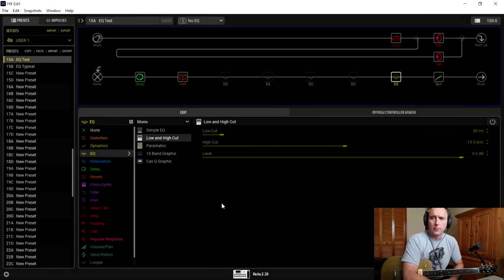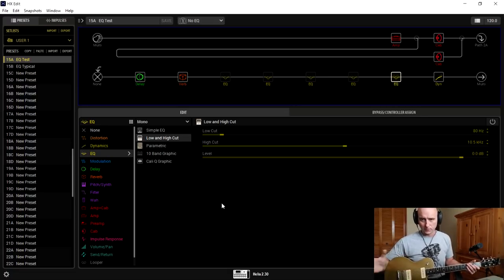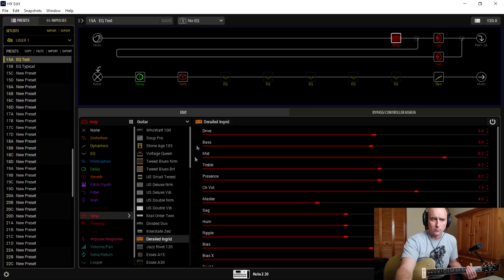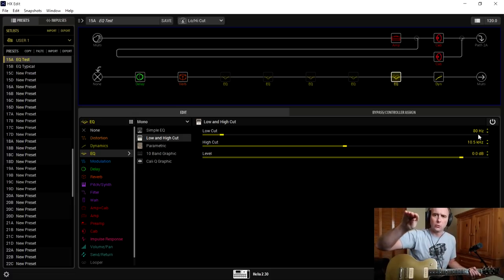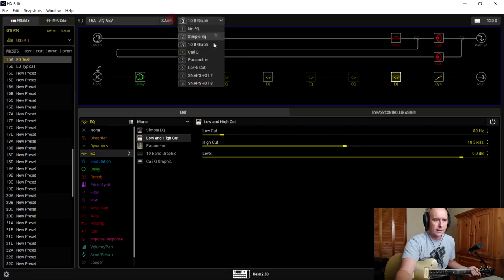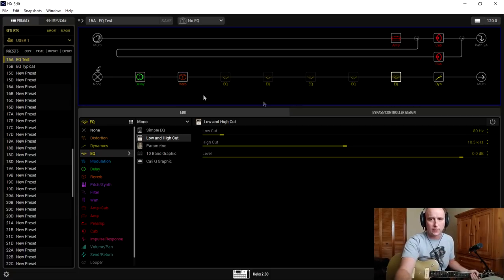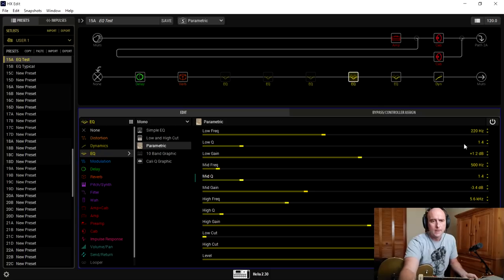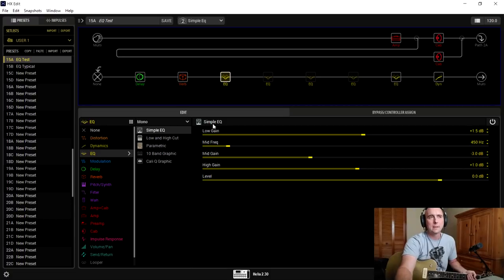Line 6 Helix - How To Create A Great Tone - Pt. 6 - Understanding And Using EQ's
Here in Part 6 of this series I am discussing how we can get the most out of the EQ's that we have provided for us in the Helix. I also talk at length about the various parameters that each EQ has to allow us to shape our tone.